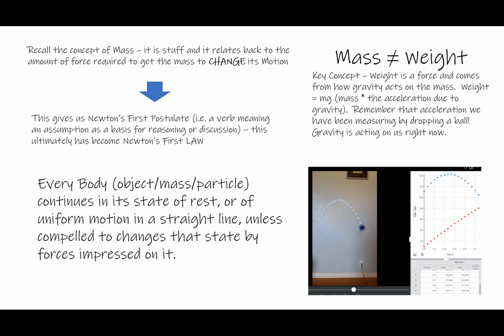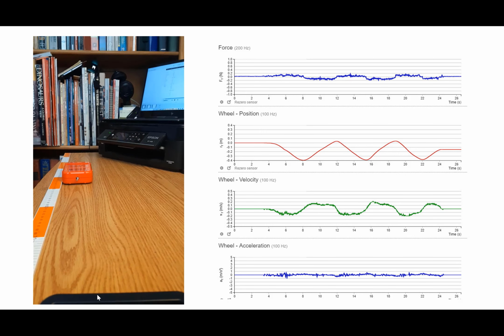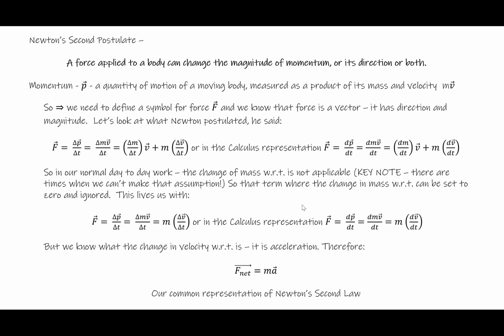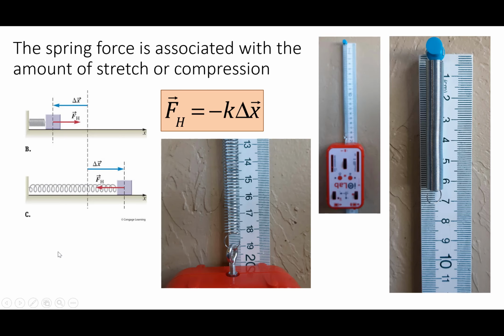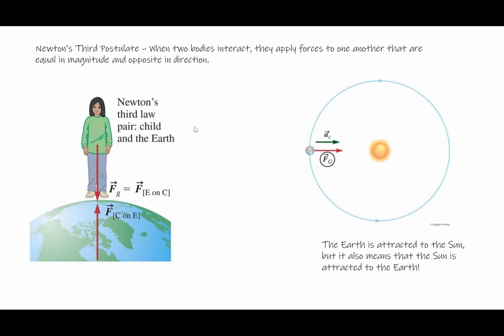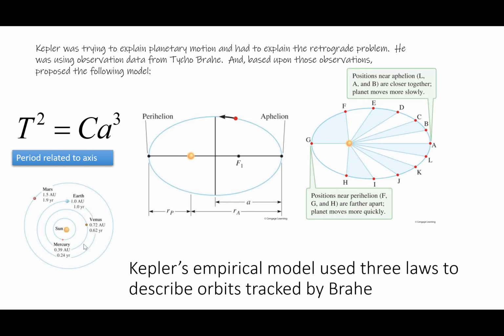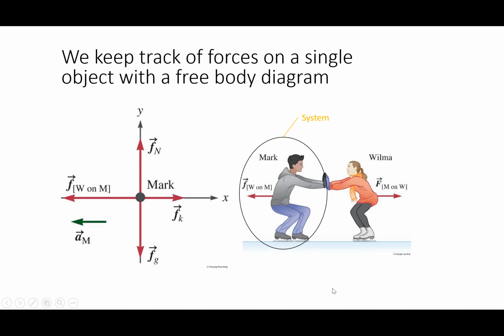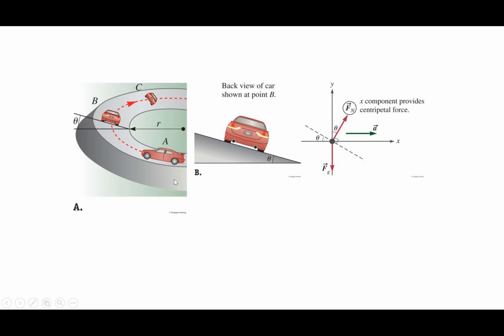Newtons Laws w Voice over